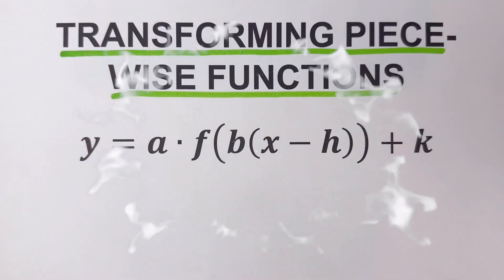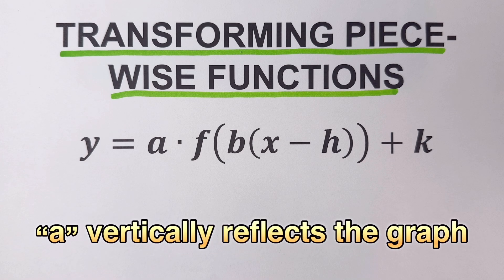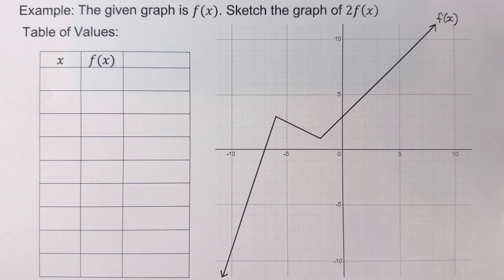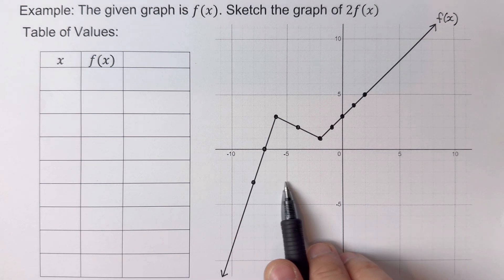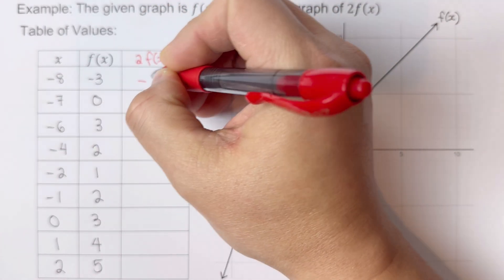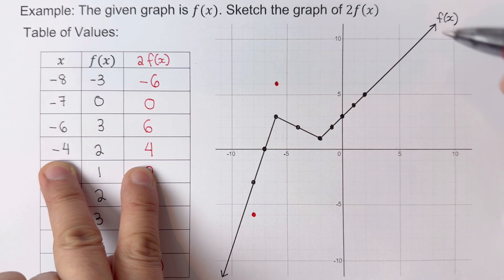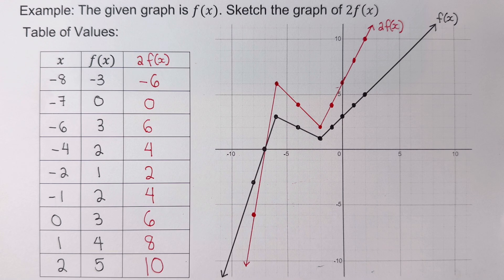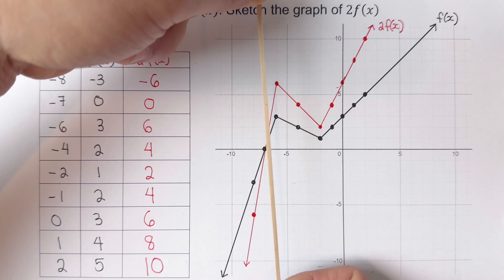General Rule for Transformation of Function: How to Graph the function 2f(x)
This video was show how to transform piecewise function of the form 2f(x)￼